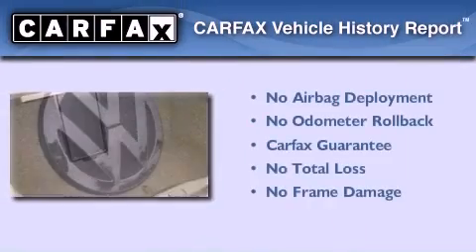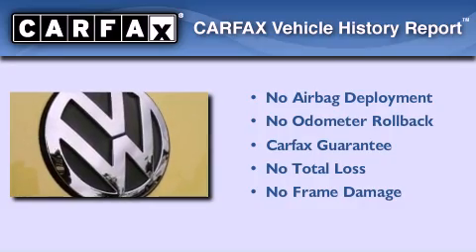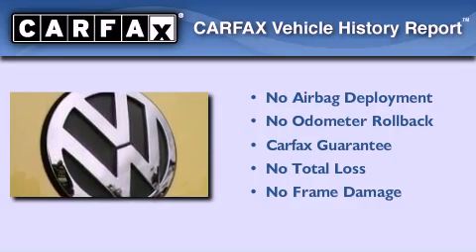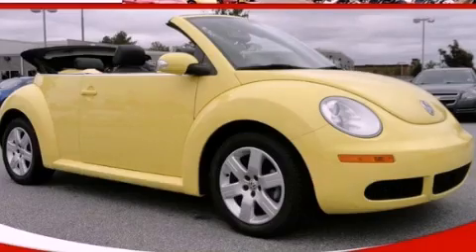2007 Volkswagen New Beetle Loganville GA 30052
Year : 2007
 Make : Volkswagen
 Model : New Beetle
 Engine : Gas I5 2.5L/151
 Trans . : Automatic
 Exterior : Sunflower Yellow

 Interior : BLACK
 MAXIE PRICE CHEVY INC
 3600 Highway 78
 Loganville , GA 30052
 2007 Volkswagen New Beetle Loganville GA